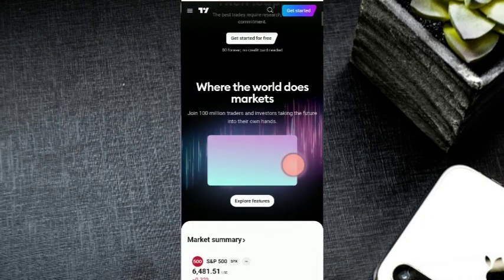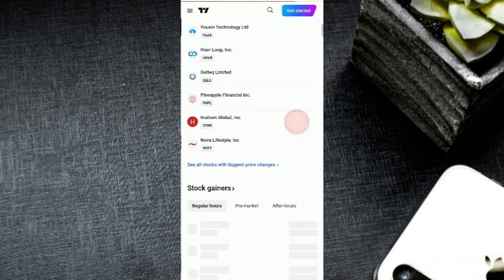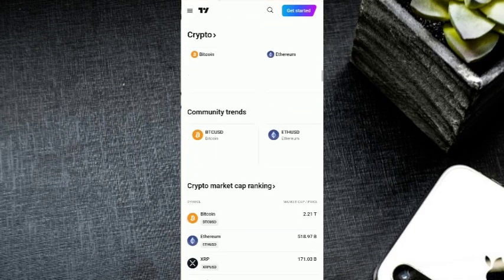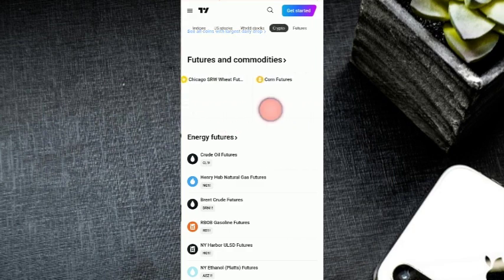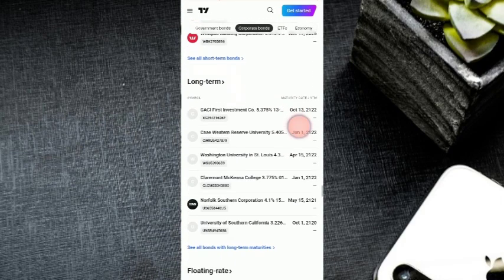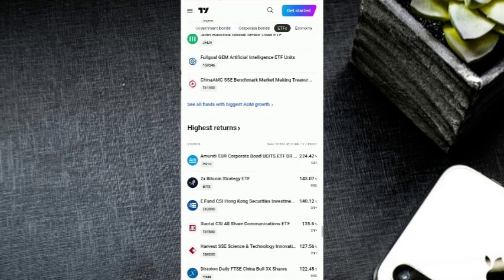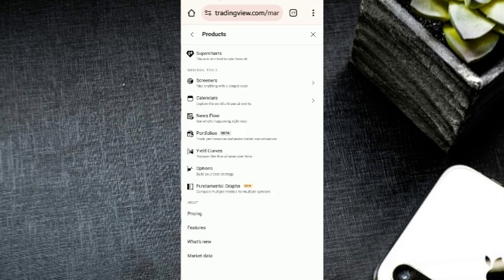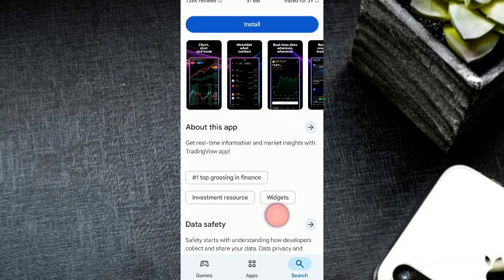HOW TO DRAW HORIZONTAL LINES IN TRADINGVIEW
In This Video, you will learn about HOW TO DRAW HORIZONTAL LINES IN TRADINGVIEW